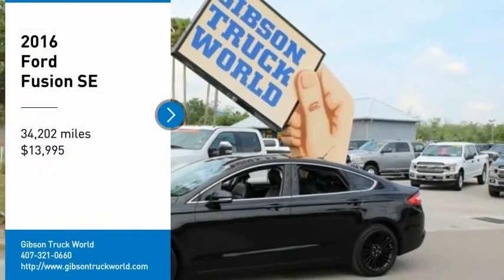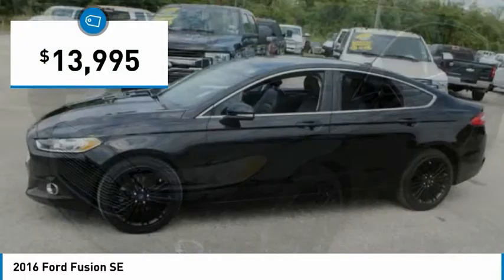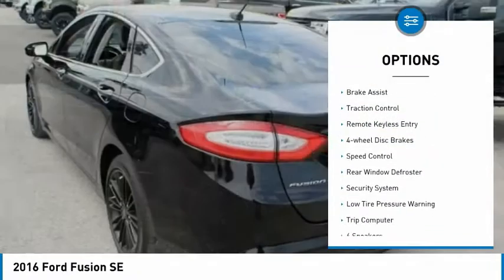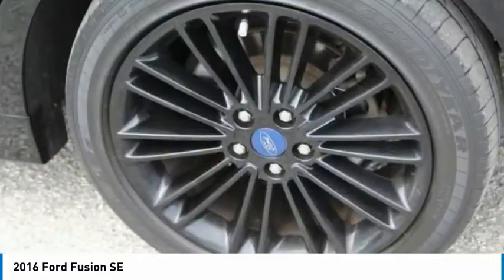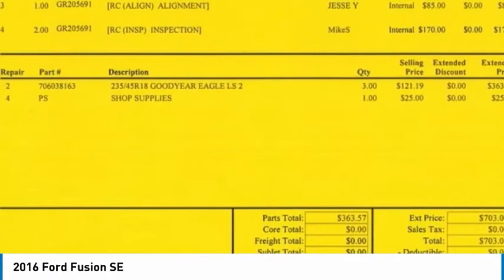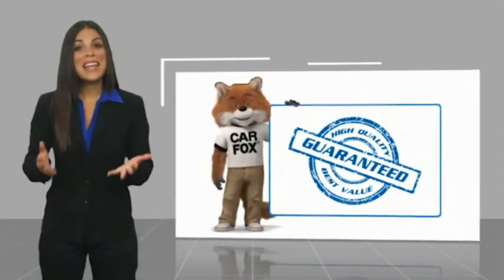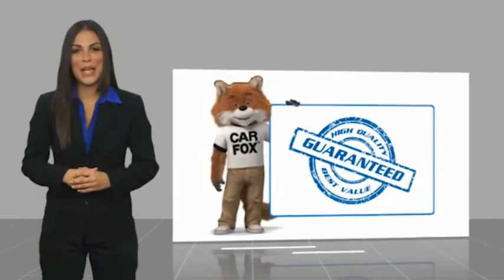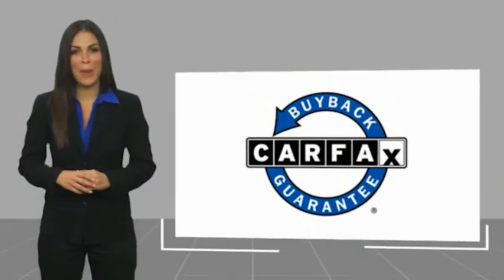2016 Ford Fusion Sanford FL 43214A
2016 Ford Fusion SE - $13995

Navigation, backup camera & sensors, dual power heated/cooled leather seating with center console, keyless entry with alarm, tilt steering, cruise control, steering wheel controls. Powertrain Warranty good until 12/6/20 or 60k miles. 2016 Ford Fusion SE brWith 30 day powertrain warranty!brbrRepair Description: Total Invested =$703.07br10 Mile Road Test, 135 Point Inspection, Mount & Balanced 3 New Tires, Alignment, Battery Condition Test : Good, Alternator Condition Test : Good Labor time quoted by All Data Universal ShopKeybr